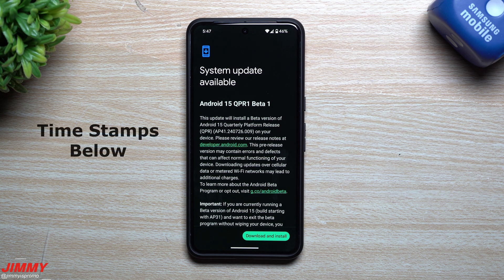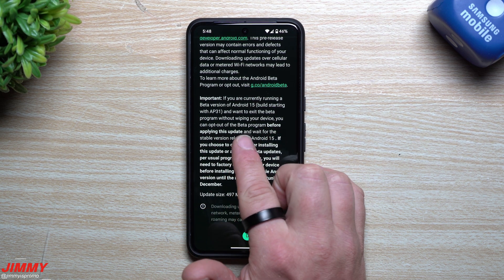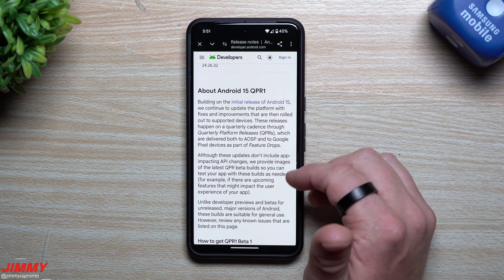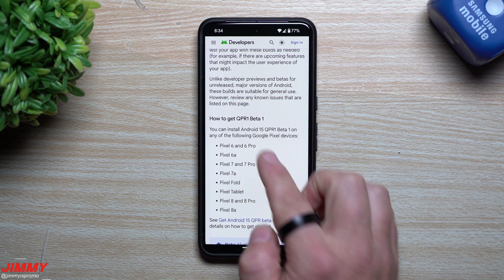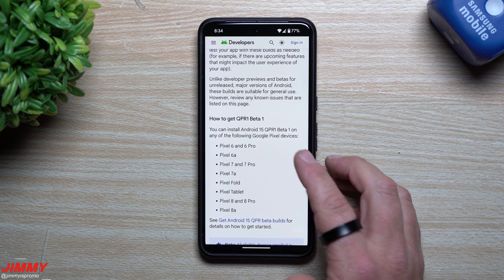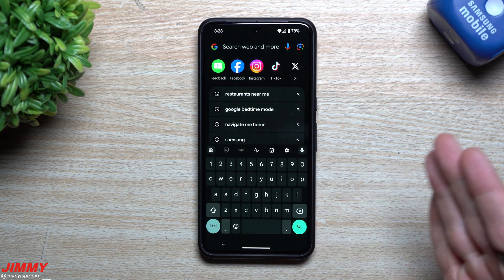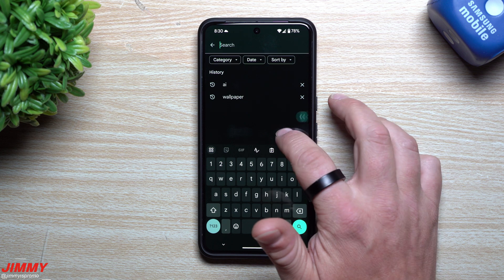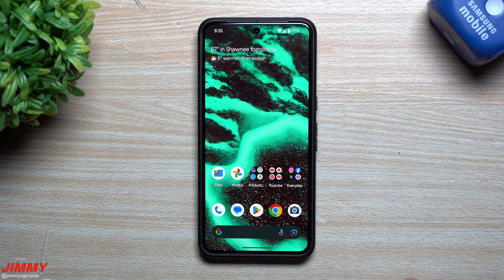Android 15 QPR1 Beta 1 - Interesting and Surprising Update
Welcome to the home of the best How-to guides for your Samsung Galaxy needs. In today's video, we take a look at the unexpected Android 15 QPR1 Beta 1 Update.

Time Stamps:
0:00 Intro
1:53 Why It's interesting
3:34 Here's What's New!
5:23 Summary/Ending

Charging Brick and Cable for Super Fast Charging 2.0:
5A Charging Cable